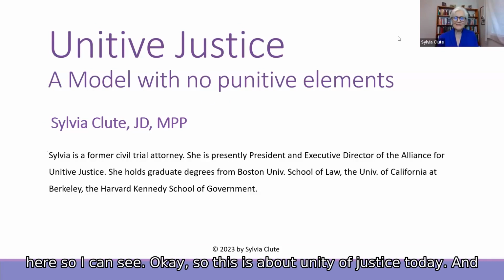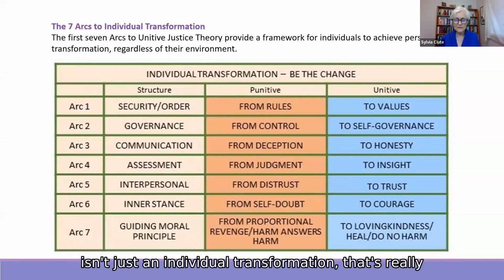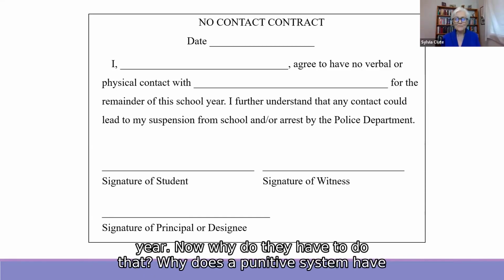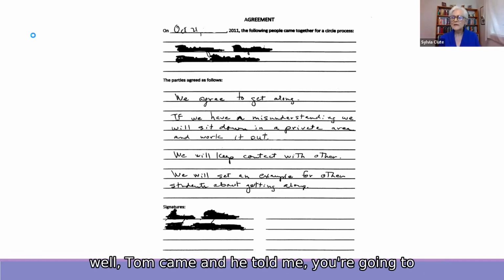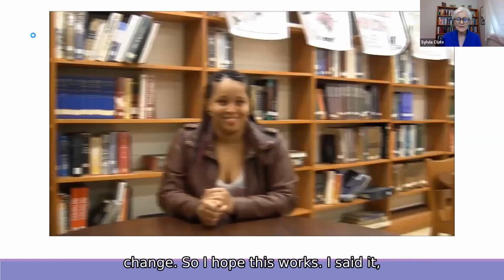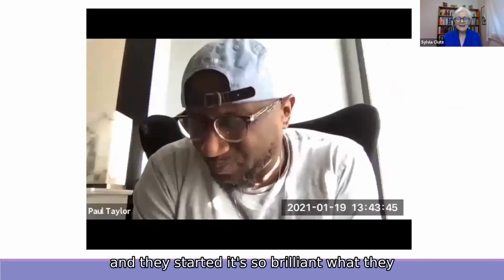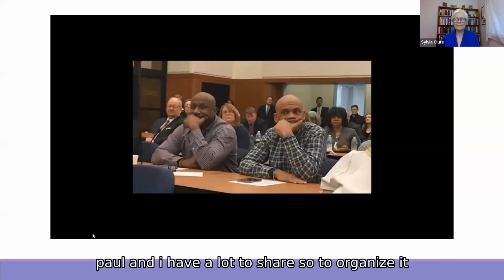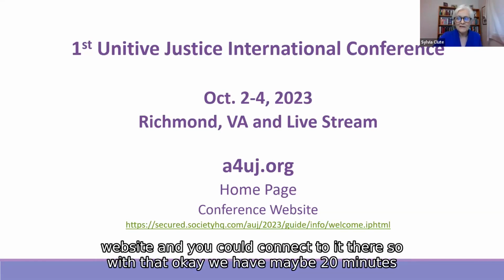Unitive Justice - Sylvia Clute